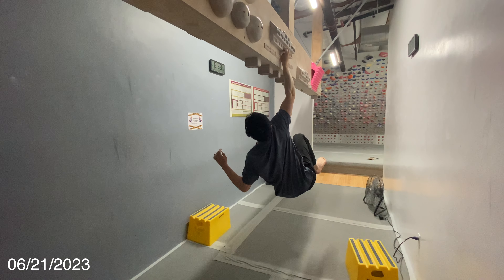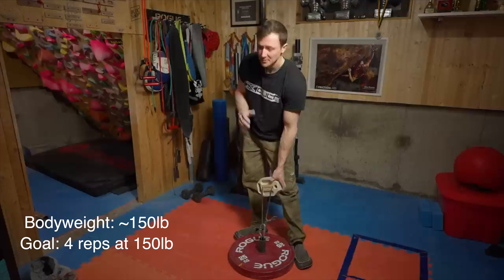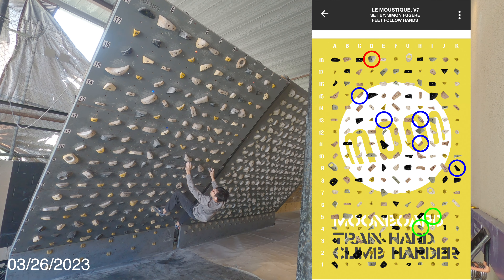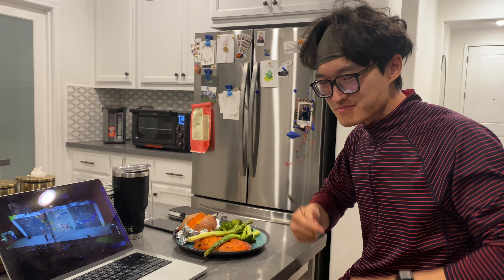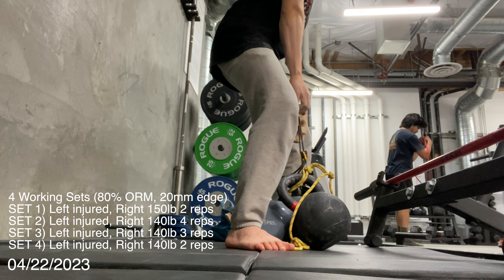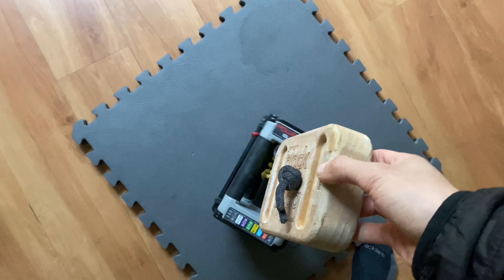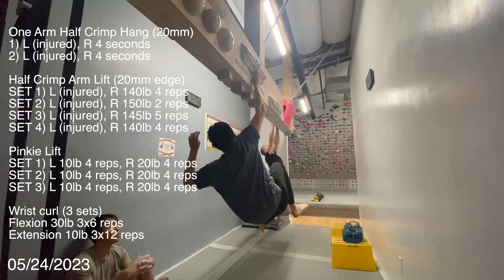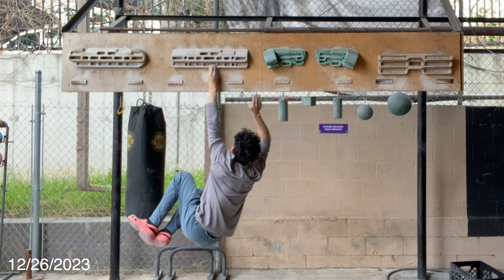How to Train the 22mm Half-Crimp ONE ARM HANG (and actually get it)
This video goes over my tips and progression of learning the one arm hang on the 20mm edge. This includes what I learned from months of trial and error. I also explain the importance of form and various theories that make executing the one arm hang easier.

Powerblock (5-50lb)
Powerblock (50-70lb extension)
Arm Shark Wrist Wrench (less recommended)
Generic Wrist Wrench (more recommended)
Block I really like

GoPro 8 (Moonboard Videos)
Sony ZV-1
Lumix G9 (stock lens)

TIMESTAMPS
00:00 - BS5
01:30 - Intro
02:57 - Background
05:27 - Arm Lift
11:30 - Weight/Diet
14:52 - Feeling Strong
15:40 - Injury
17:58 - Transition to Hangs
18:43 - Rule #1
20:24 - Rule #2
21:31 - Rule #3
24:01 - Wrist Curls
26:32 - Training Summarized
28:08 - Offloading Exercises
31:16 - Outro